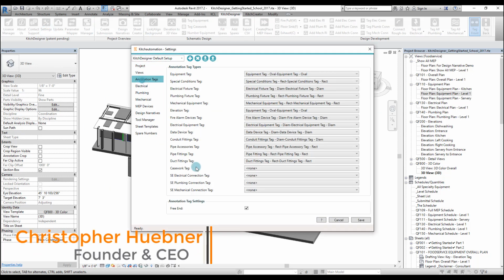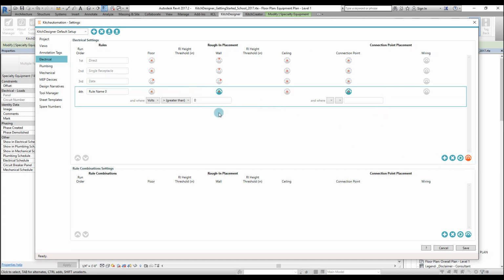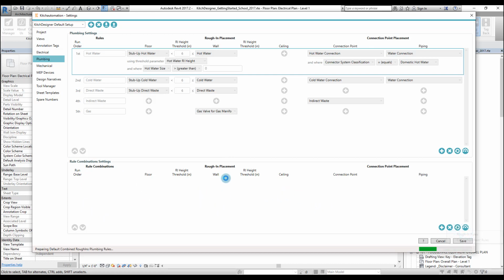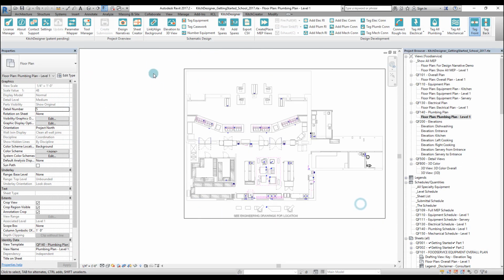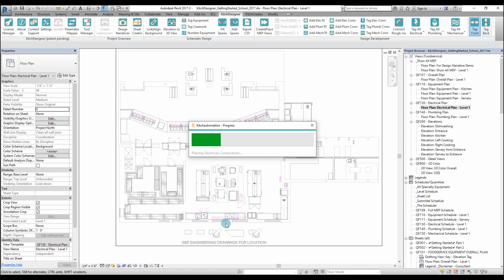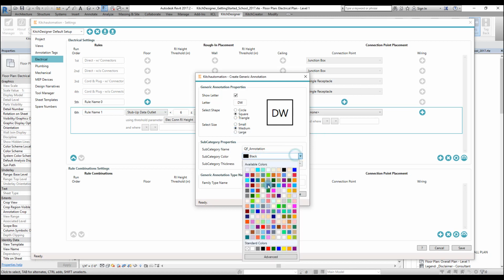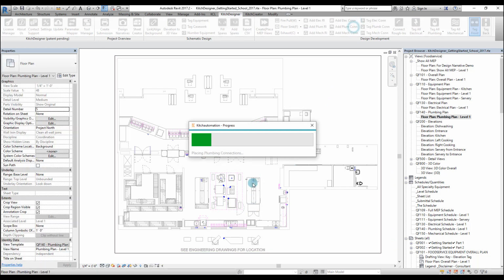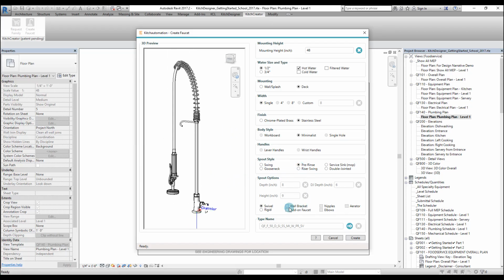The all new KitchDesigner 1.0 - An Introduction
The most important takeaway is that you can now place a full set of 3D rough-ins or 2D connection points without having anything in your Revit project with our new Default RI Rules and Default Connection Point Rules. We now provide and load in all of the 2D and 3D Symbols necessary for you to get started placing 3D rough-ins or 2D connection points immediately.